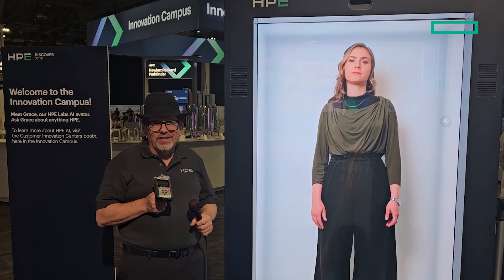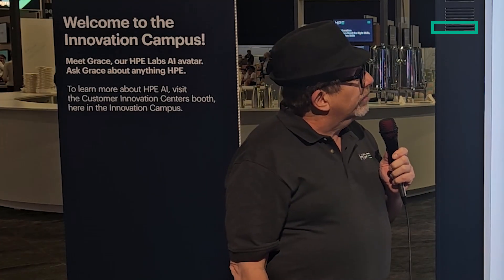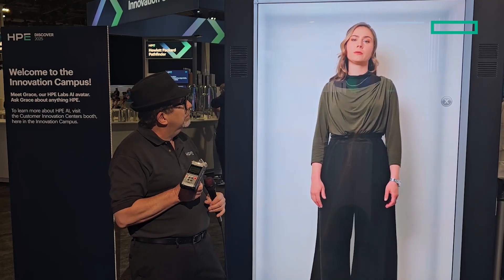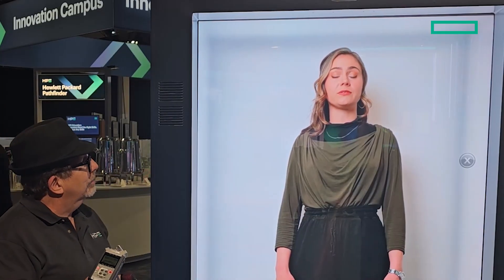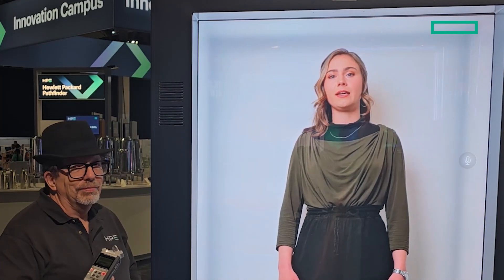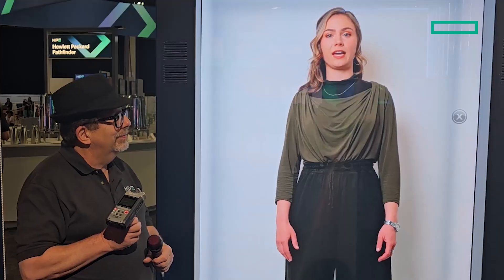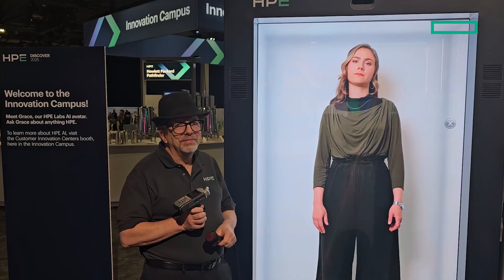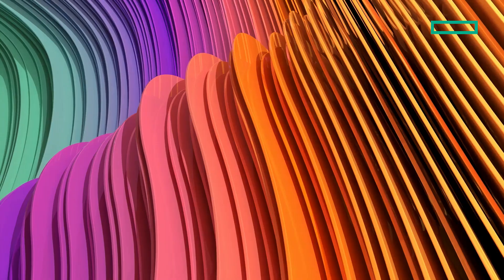HPE Morpheus VM Essentials with hologram AI avatar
In this interview video, Calvin Zito talks to "Quantum Grace", an AI avatar answering questions about HPE Morpheus VM Essentials. Quantum Grace was a demo at HPE Discover.